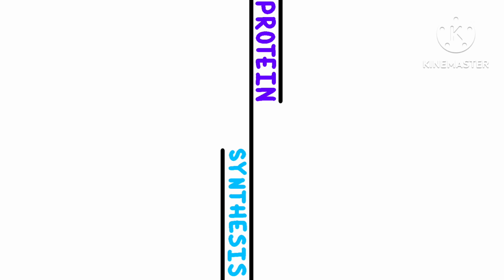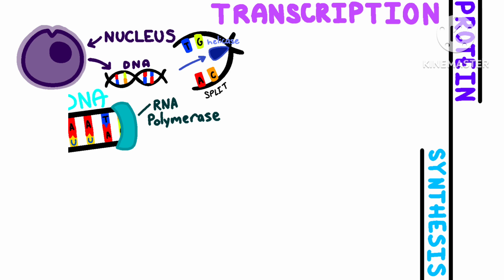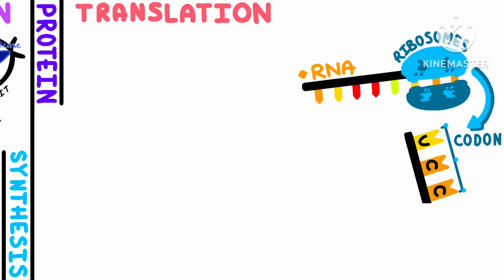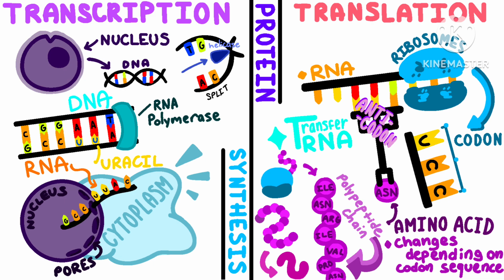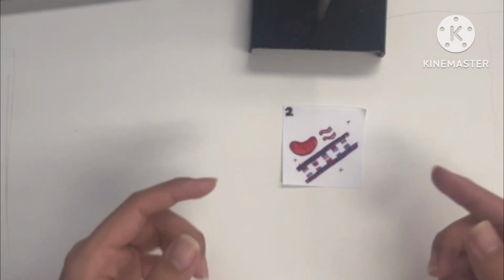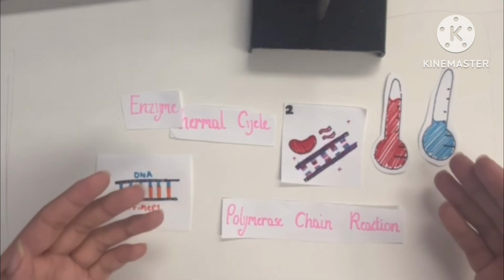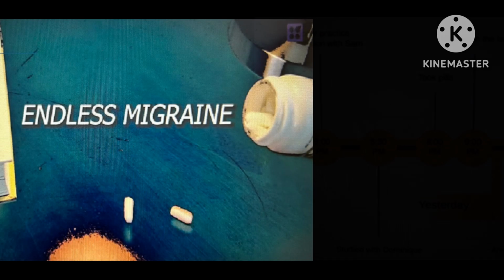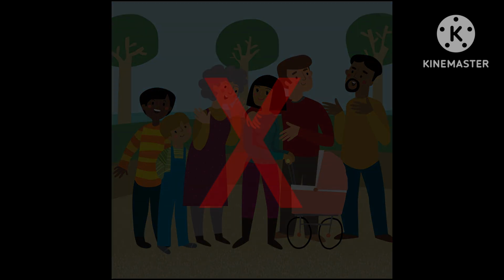Gel Electrophoresis (+ The Anna Garcia Case) // PBS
By Students from the course “Principles of Biomedical Science”

Midterm project.

By Ludwig Goransson